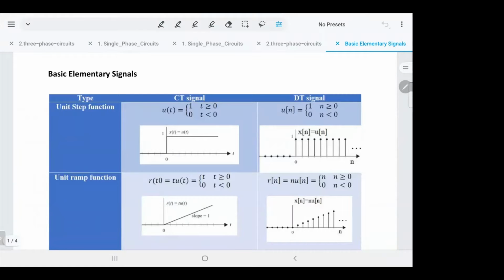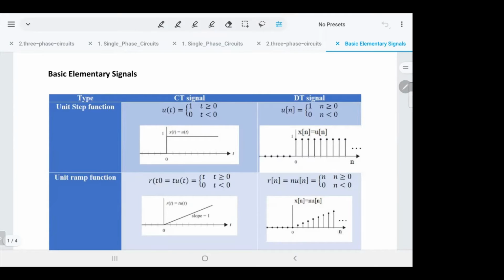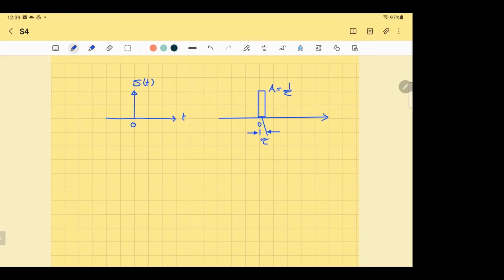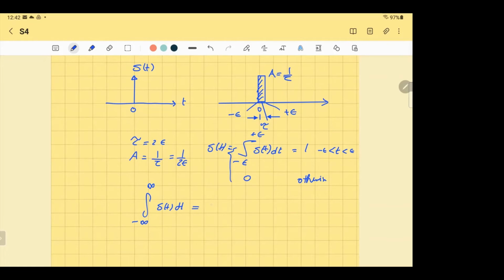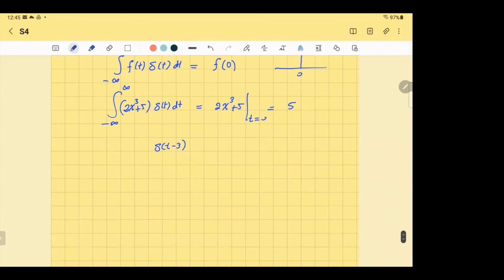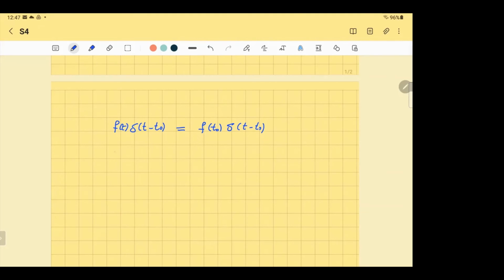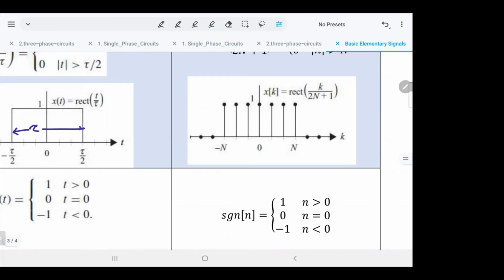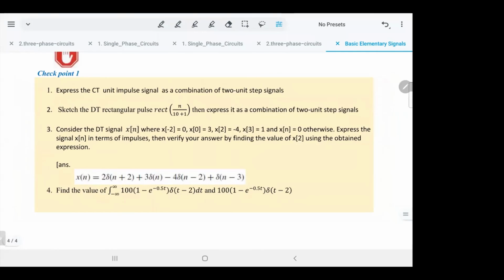Elementary Signals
elementary signals are used to test the performance of systems.
 complicated signals can be represented in terms of the elementary functions simpliﬁes the analysis and design of linear systems.
1. unit step signal
2. unit ramp signal
3. rectangular pulse signal
4. unit impulse signal
5. signum signal